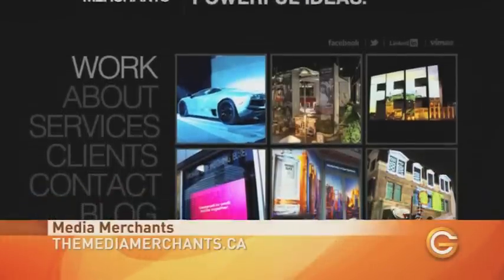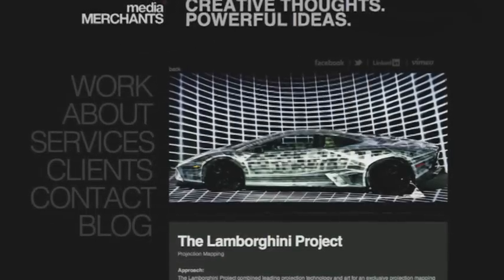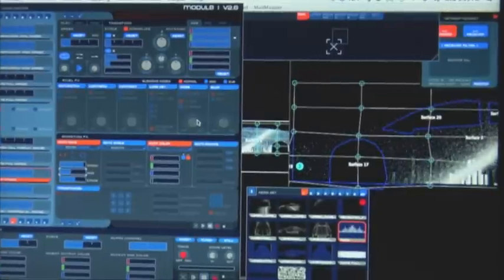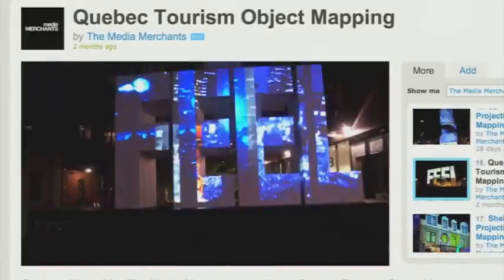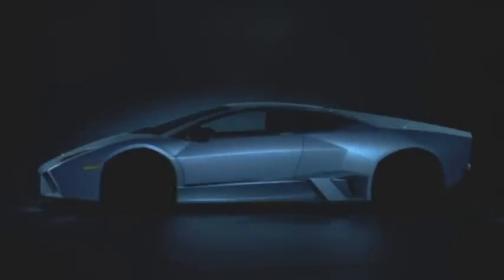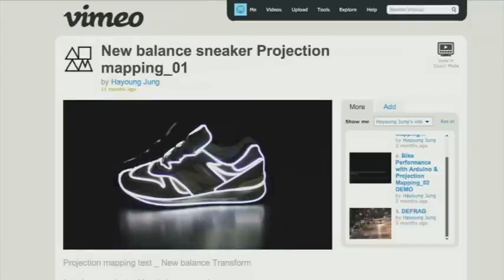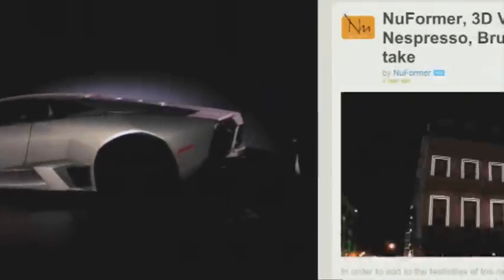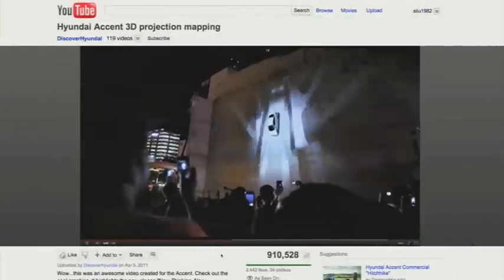Object Mapping with 3D Projection Technology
We take a look at an exciting new technology called 3D Projection Mapping that turns everyday objects and public spaces into a canvas for your creativity. Media Merchants is one of the companies that has been using 3D Projection Mapping in creative ways.